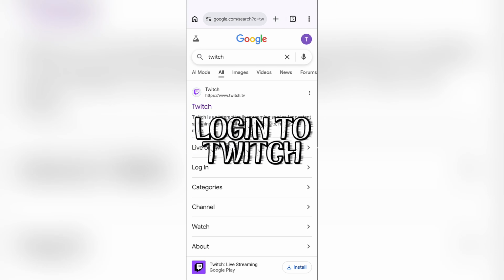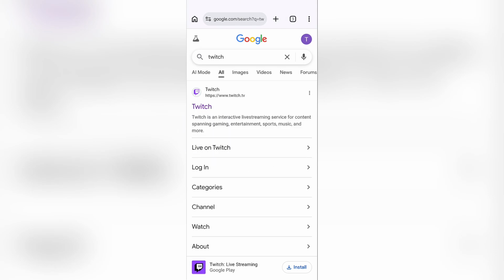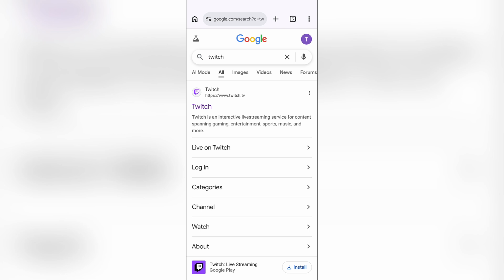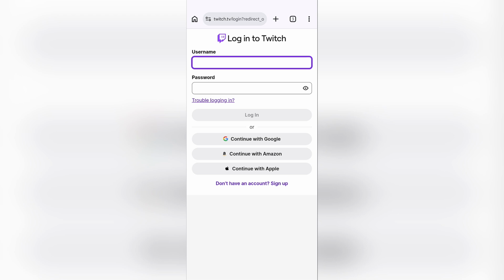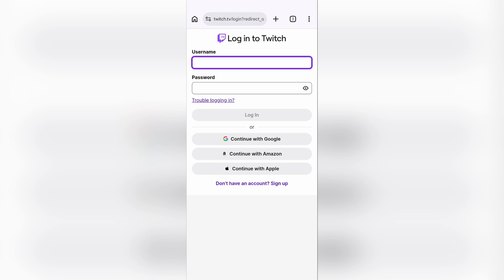How To Login To Twitch Account 2026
This video guides you through the exact steps on how to  sign in to twitch account.